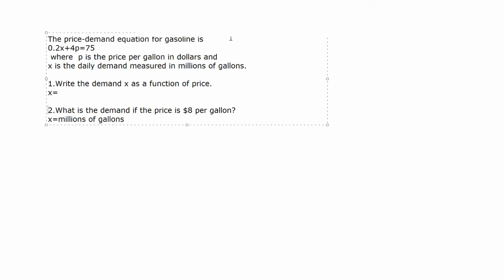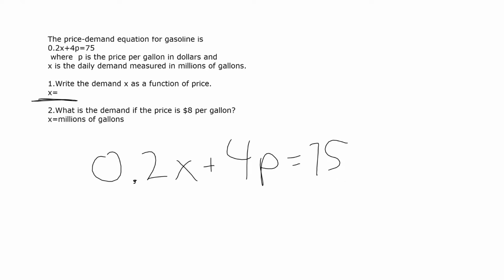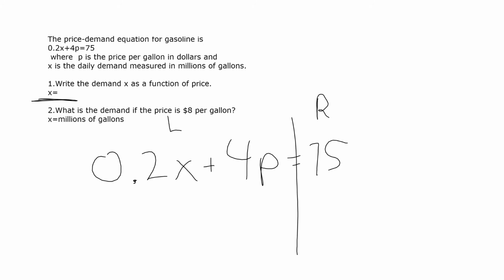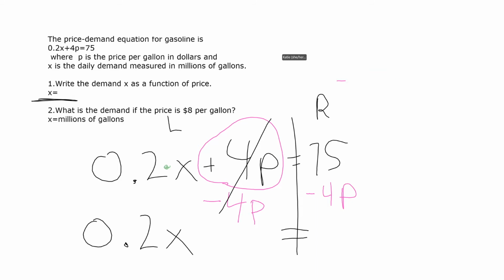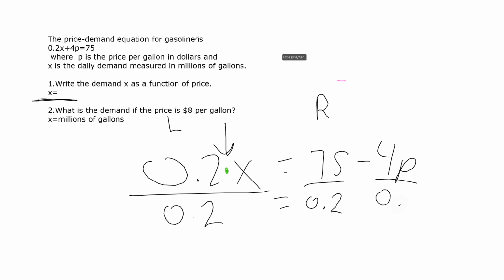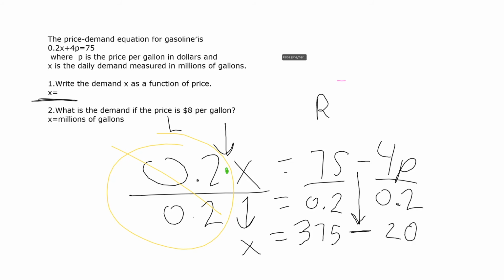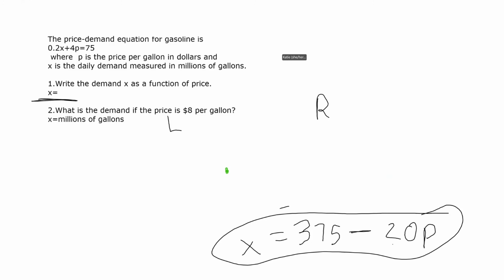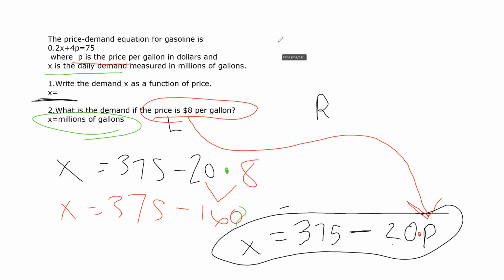Example 1: Using a price-demand equation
Here we will use a price-demand equation to solve for demand and re-write the equation as a function of price.